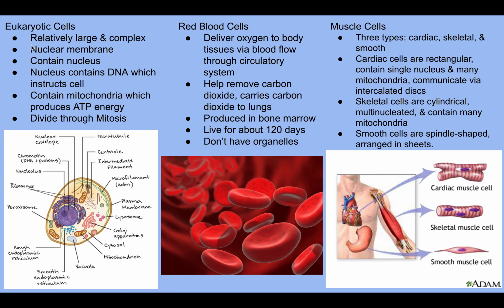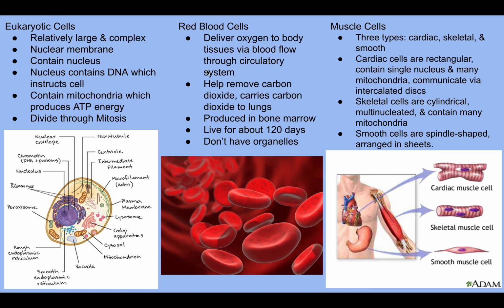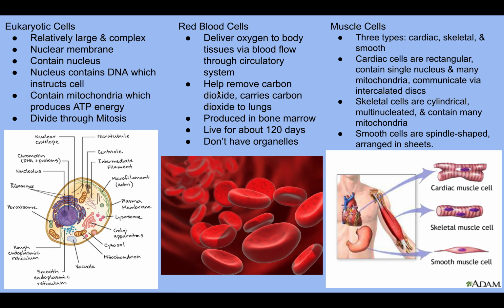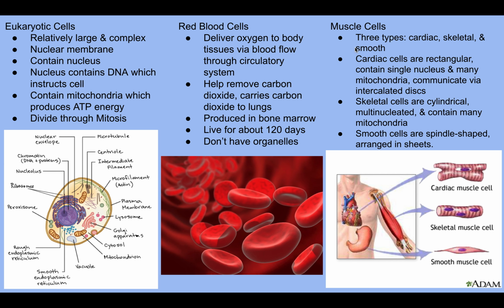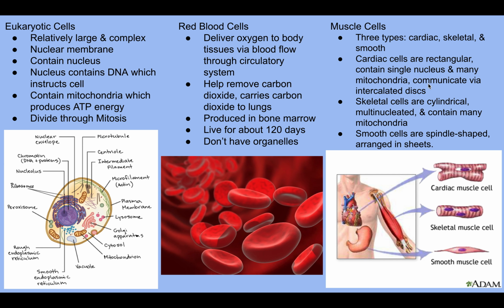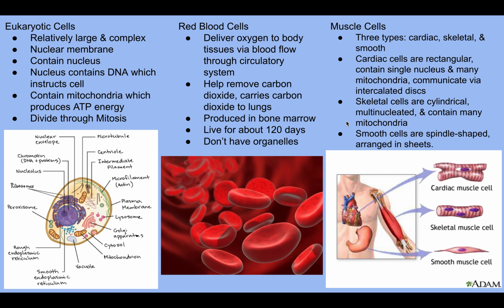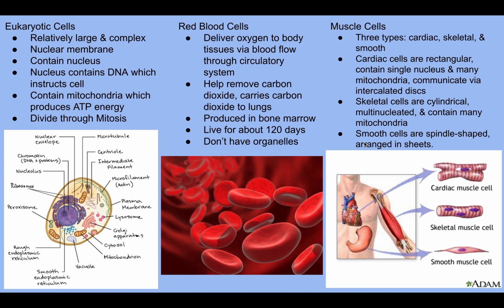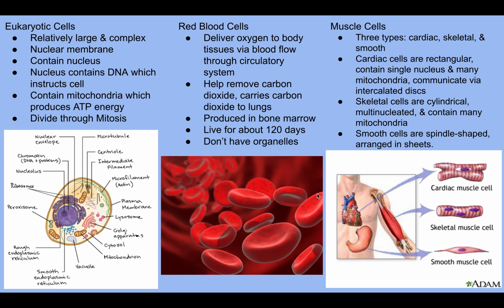Human Cell Types Deep Dive Assignment | BYU Biology